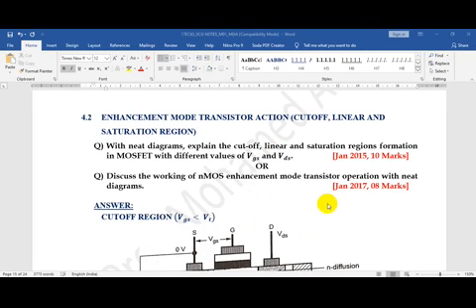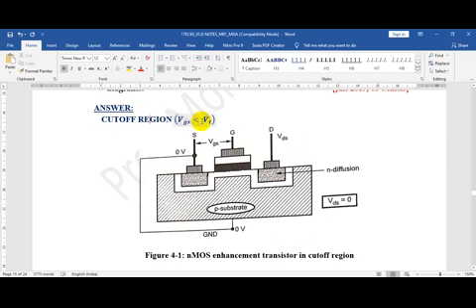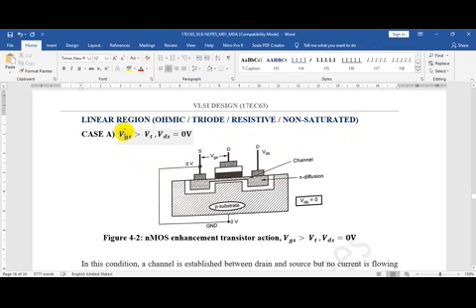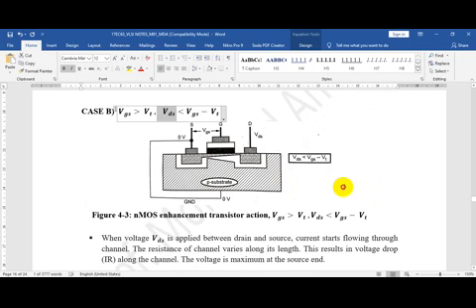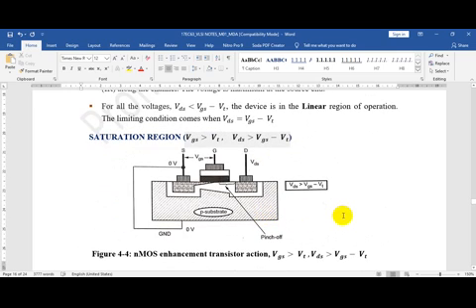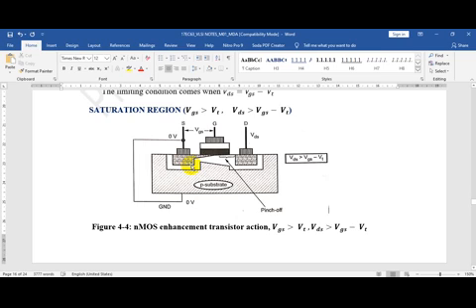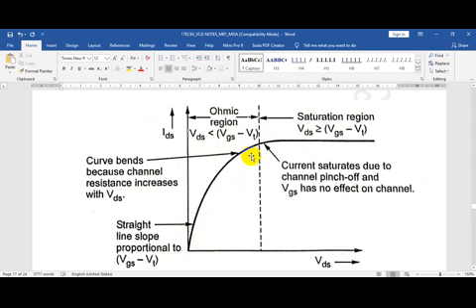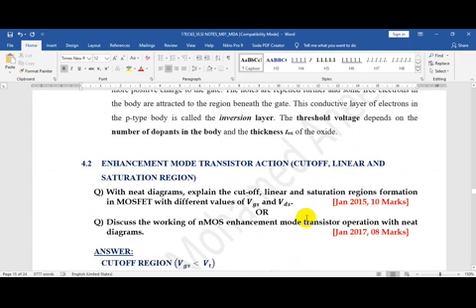M01 Lec06 nMOS Enhancement Mode Transistor Working